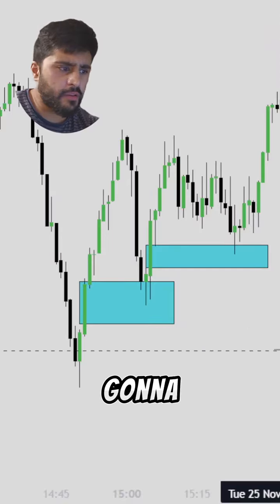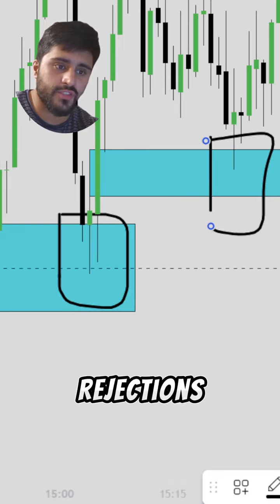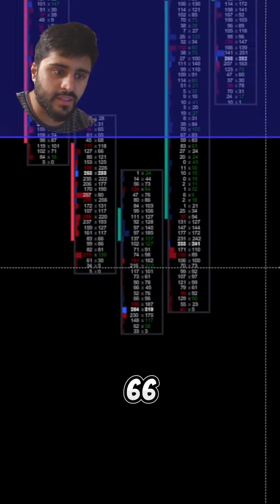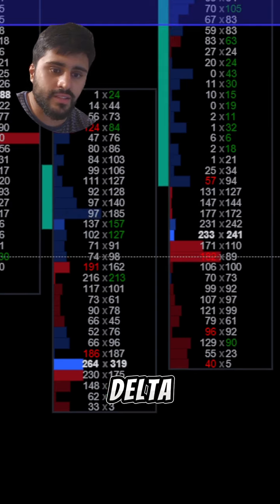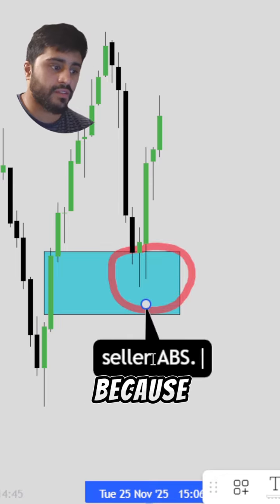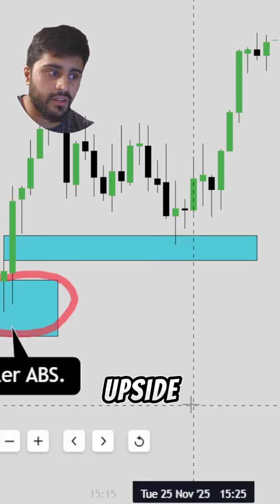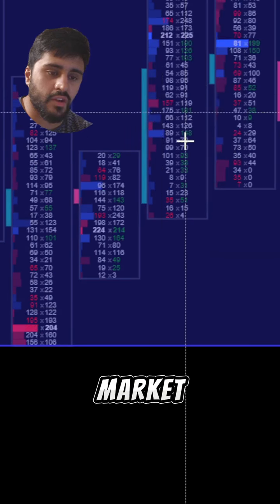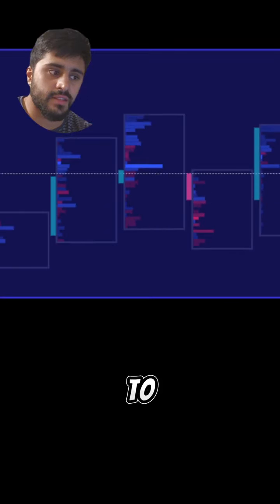Comment "FLOW" if you're interested in me sending you a free guide on how to set order flow up